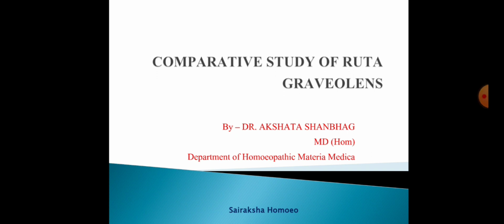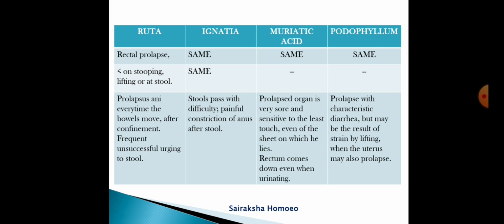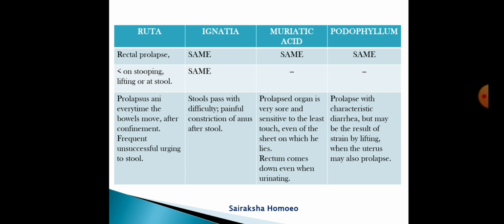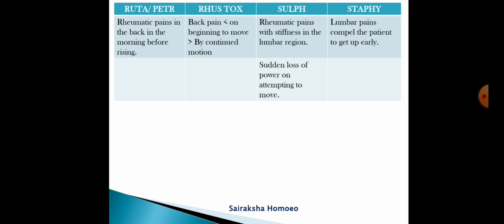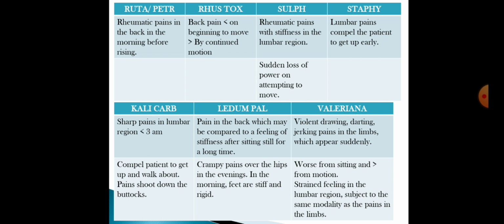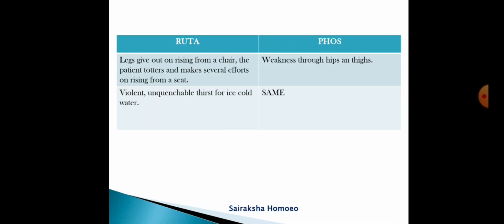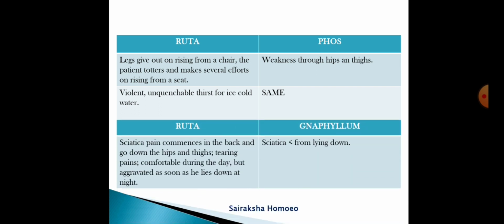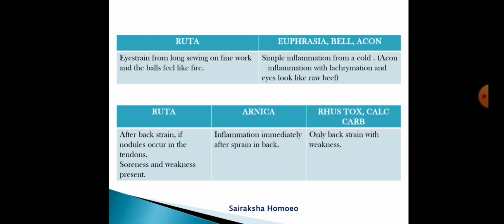Comparative study of Ruta graveolens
Dr.Akshata Shanbhag
                     MD (Hom)
Department of Homoeopathic Materia Medica